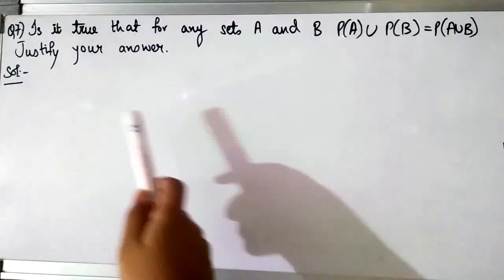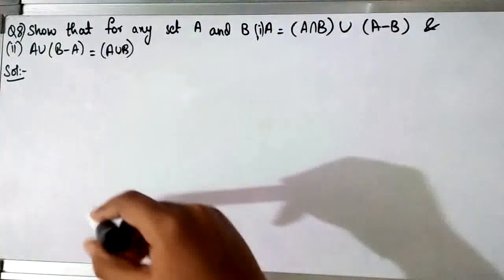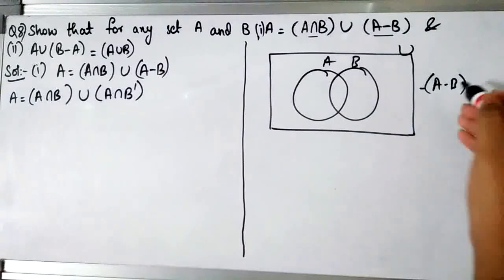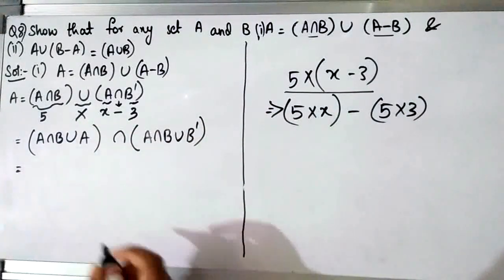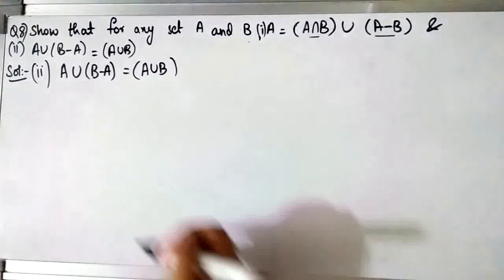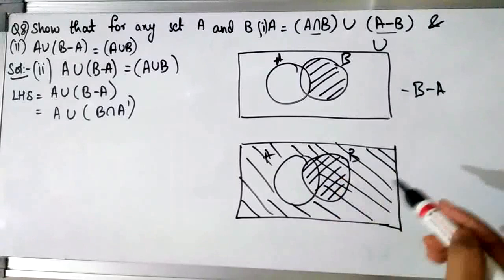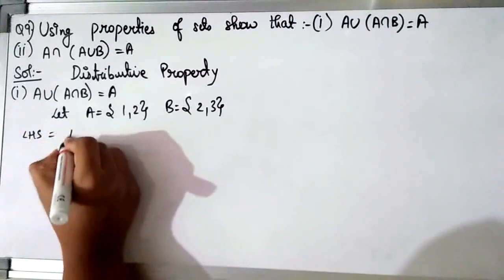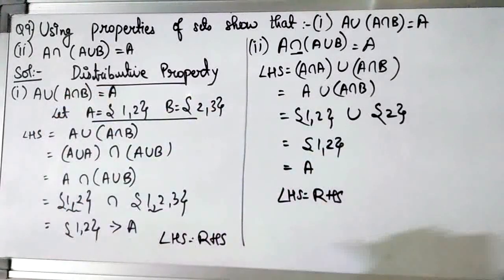CHAP 1 SETS - Miscellaneous - Q7,Q8,Q9